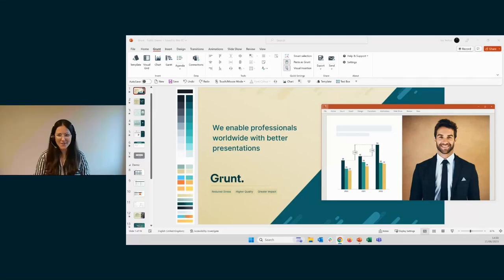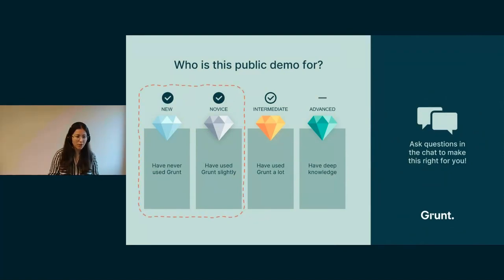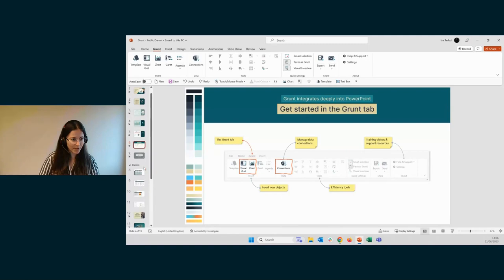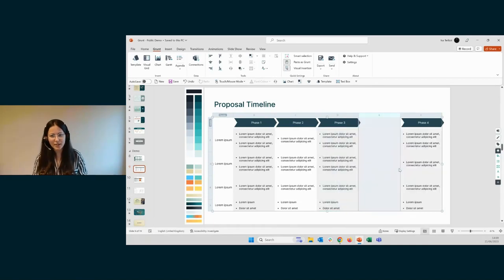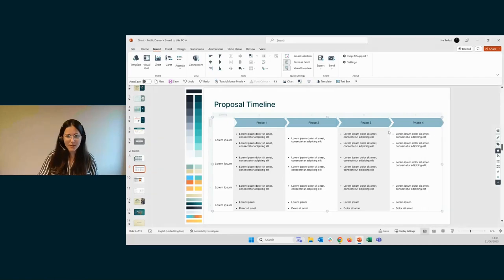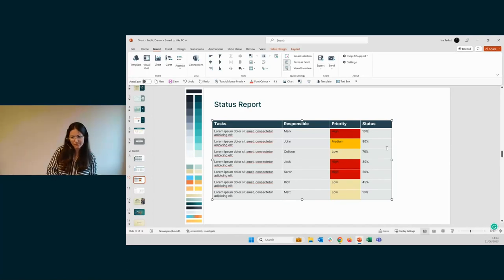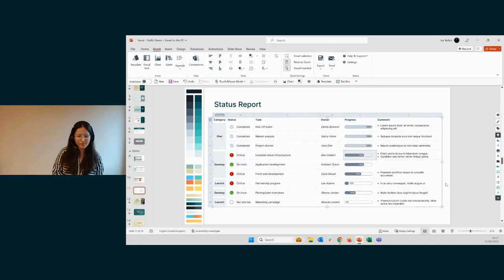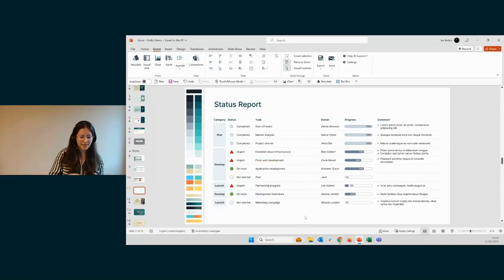Creating Proposal Timelines and Status Reports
Public demo with Q&A #4 (June 21,2023)

During this incredible session, our Sales Manager, Isabella Terlizzi, will present Proposal timelines and Status reports. She will compare the slide creation process using native PowerPoint and Grunt and give you valuable insights into manual vs. automated PowerPoint slide creation. The demo is attended for new and novice users.

CHAPTERS

00:00 Intro
00:56 About Grunt
02:48 Who is this public demo for?
03:12 Visual Grid: The future of slide design
05:04 How to get the Grunt tab in PowerPoint
05:41 Proposal timelines PowerPoint Vs. Grunt
13:07 Status reports PowerPoint Vs. Grunt
19:49 Book a private demo

If you are already a Grunt user, you can find our helpful videos to get you started

For more tips and tricks on best practices for PowerPoint and helpful material, visit our insights

➤ Combine:

• Work with all your slide elements as one object. Easily change layout. Everything always stays aligned.

➤ Visualize:

• Hundreds of build visualizations and templates. Get inspiration and easily try out different ways of presenting your data.

• Reuse your favorite designs and share them with your colleagues.

➤ Automate:

• Connect all your slide elements to Excel and update your presentation with 1 click.

• Visualization changes with your data. Always stay consistent with automatic formatting.

If you have any questions or want to suggest some of the topics to cover, use the comments below or write us at

Happy presenting!